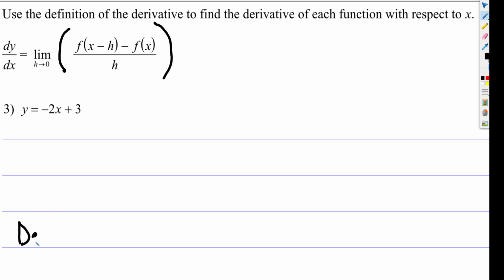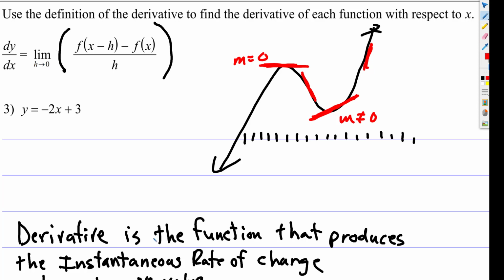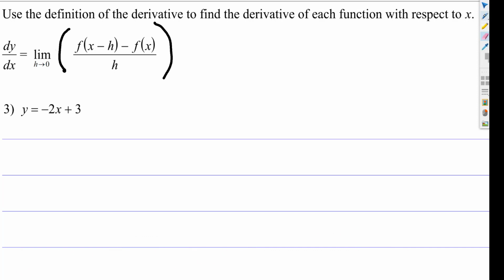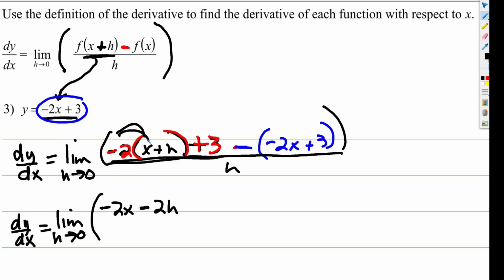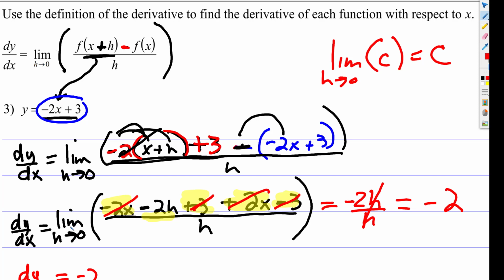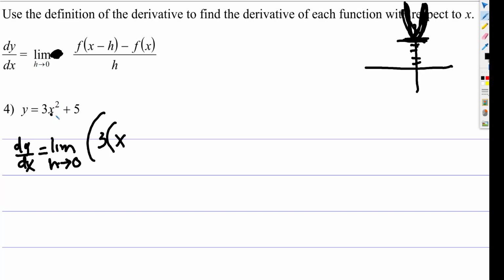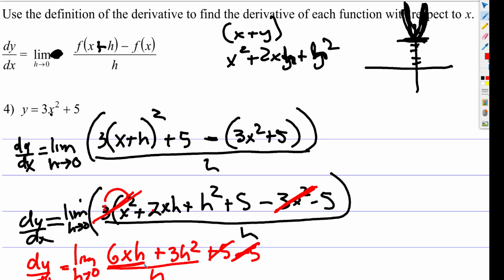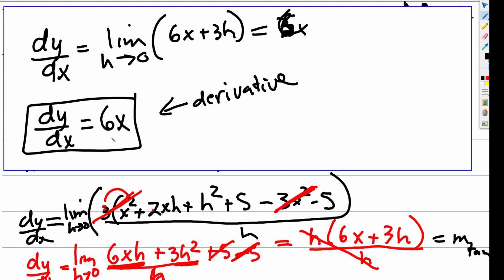Derivative by Definition: Limit Process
This video shows how to use the Limit Process to find the derivative of a given function.